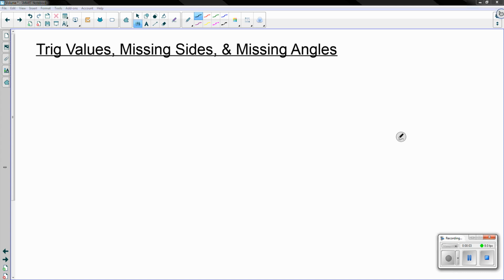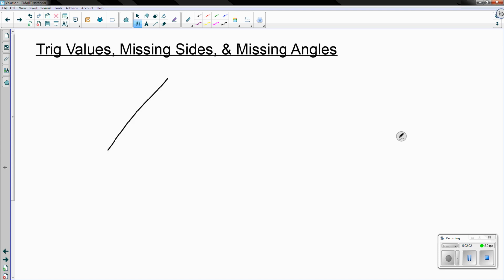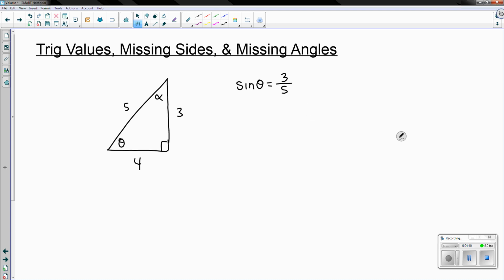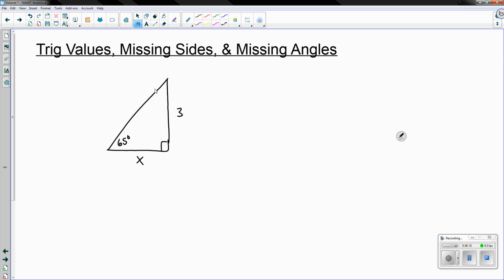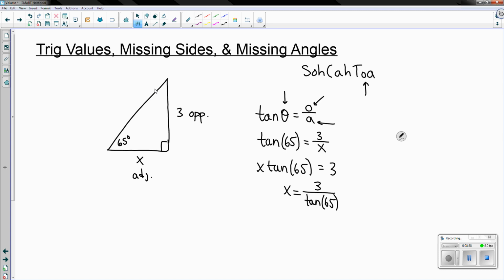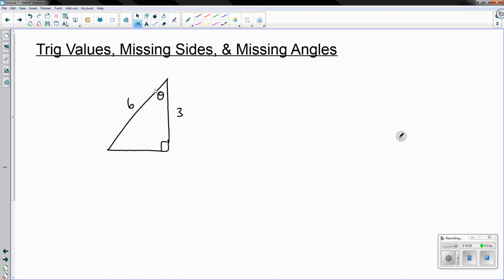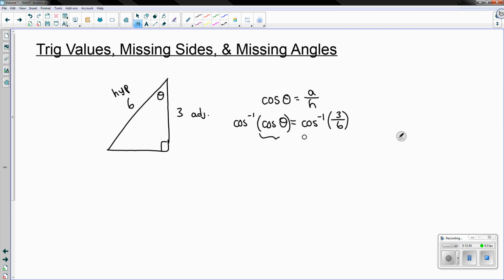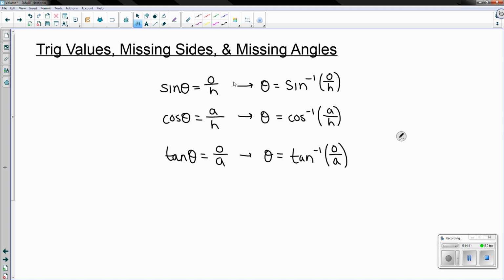Right Triangle Trigonometry: Trig Values, Missing Sides, & Missing Angles